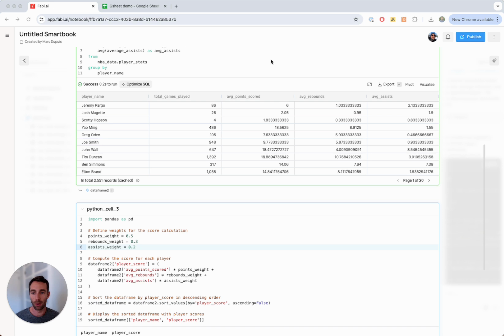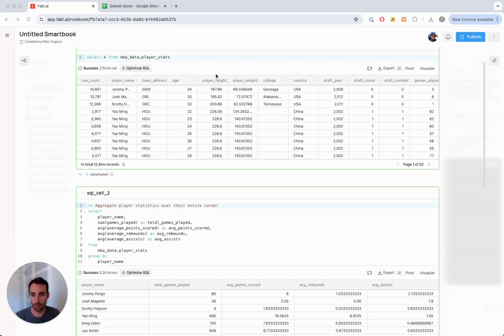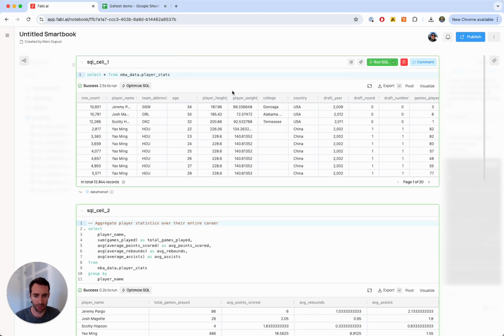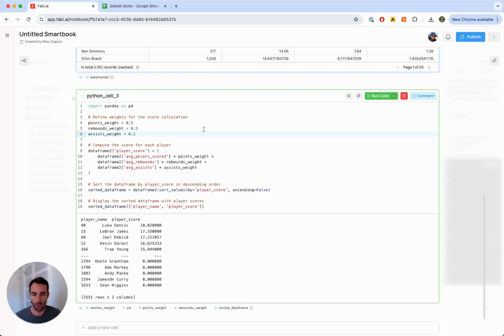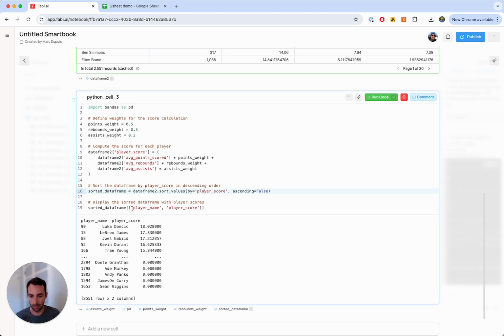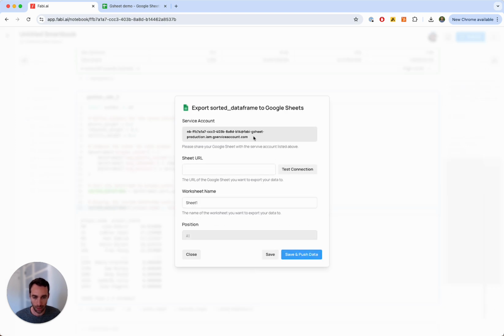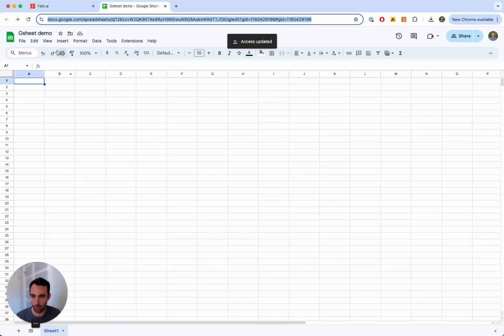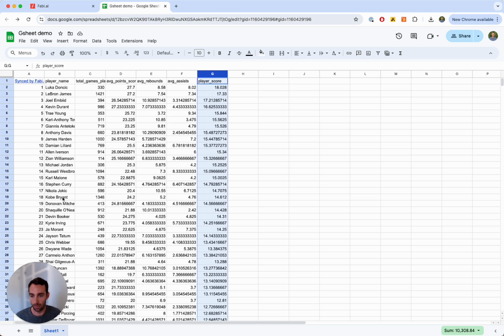Pushing Python DataFrames to Google Sheets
In this video, we show off how you can easily schedule and push pandas or polars DataFrames to Google Sheets to share with your stakeholders. This is a perfect quick tool for data analysts and data scientists.